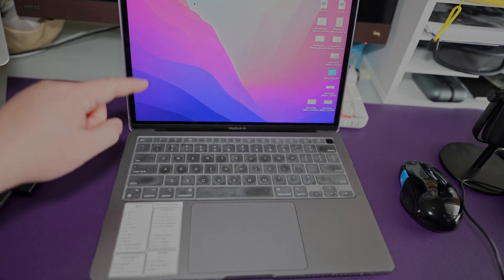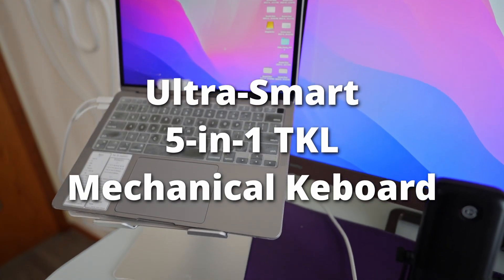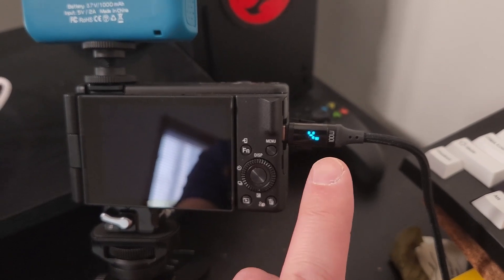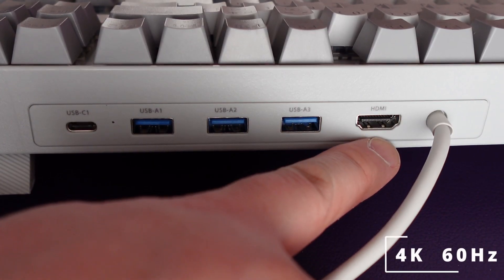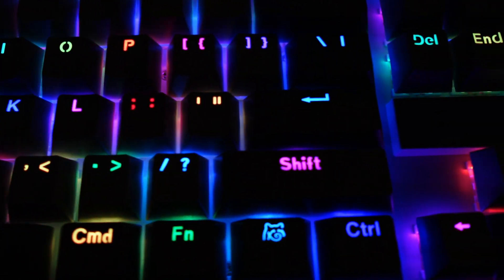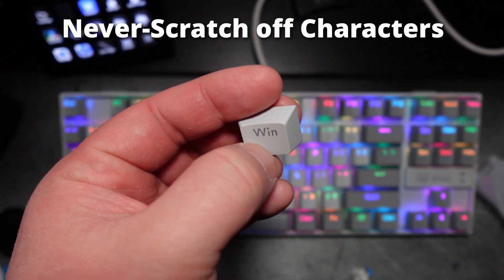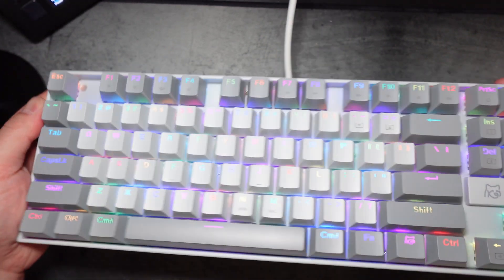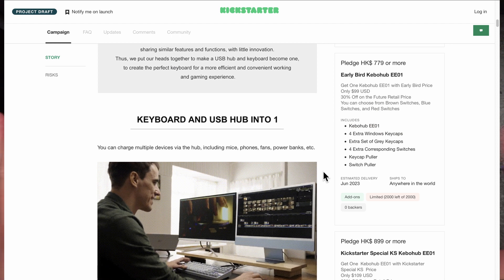Best MacBook Pro Mechanical Keyboard You NEED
This is the initial review of the Ultra Smart 5-in-1 TKL Mechanical Keyboard Hub. This is the ultimate productivity keyboard!

This keyboard has 5 additional ports built in
- USB C  (Supports up to 3.0 Gbps)
- 3 USB A (Supports up to 3.0 Gbps)
- 1 HDMI output ( Up to 4K / 50 hz)

Key Features:
- 2 USB Charging ports up to 1.5 A ( USB C and USB A)
- 18 customizable RGB lighting profiles
- Hot swappable key switches ( you can choose red, brown or blue_
- Compatible with both Mac OS and Windows Operating systems